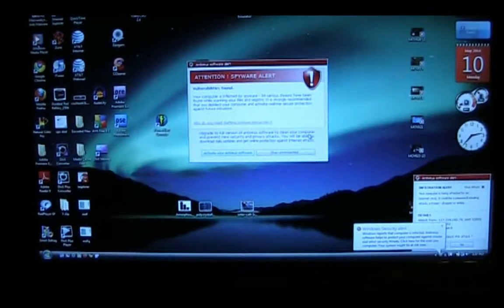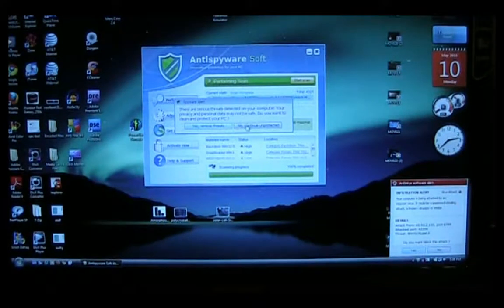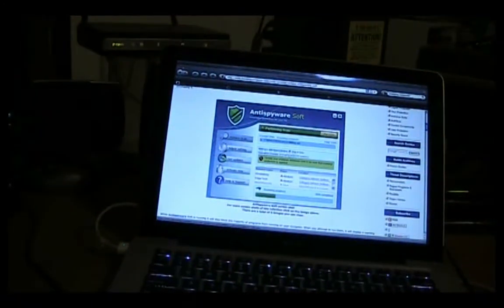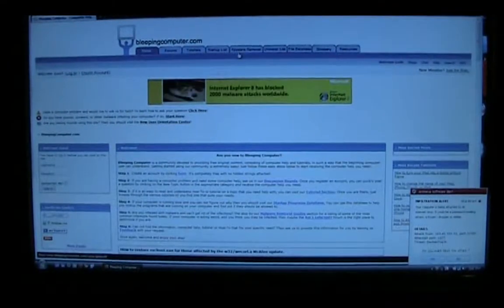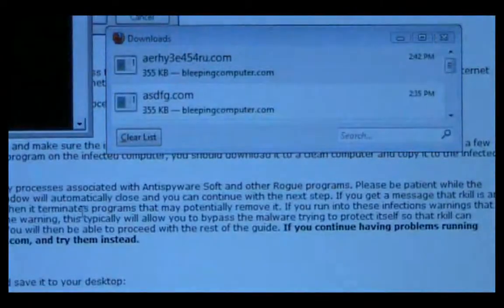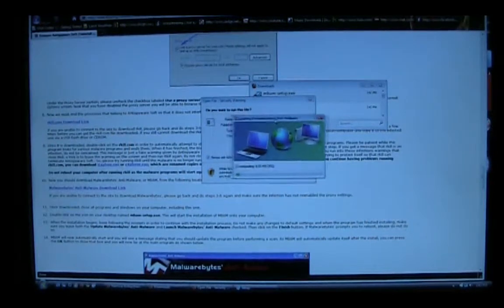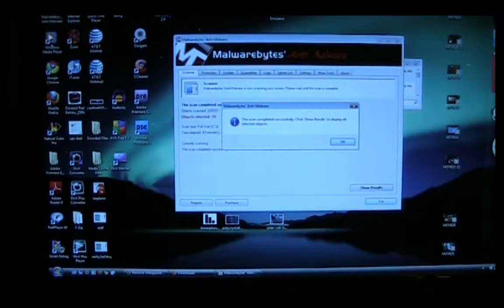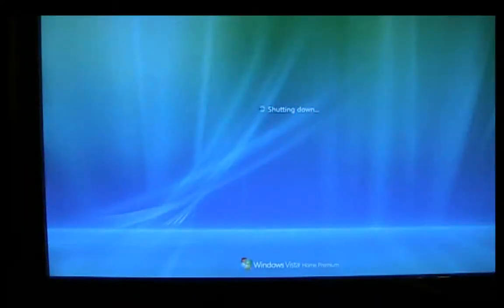Antivirus soft removal guide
Quick video showing you how to easily remove this fake antivirus program that can do some serious damage to your pc.